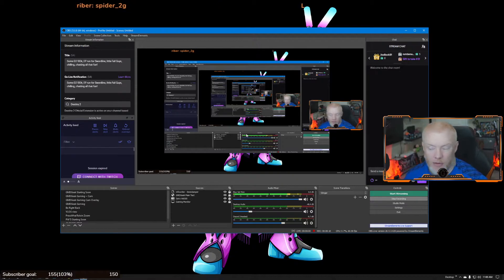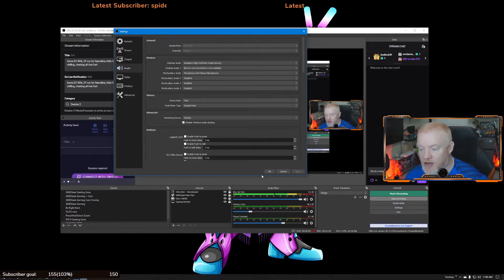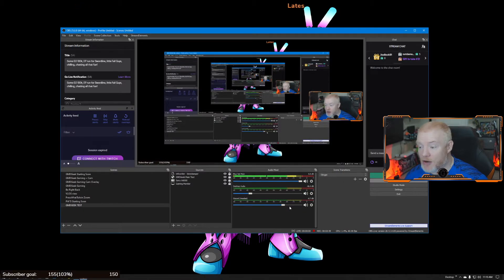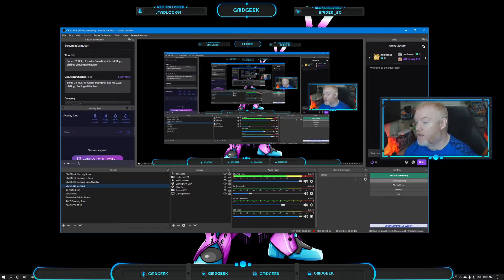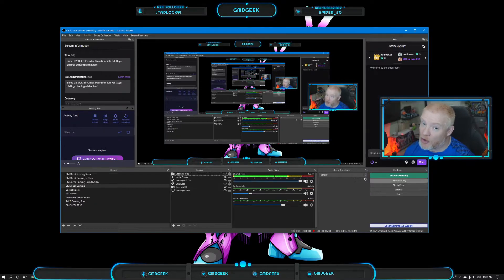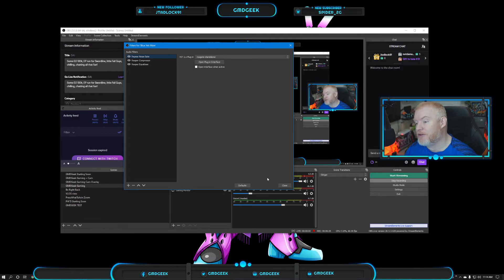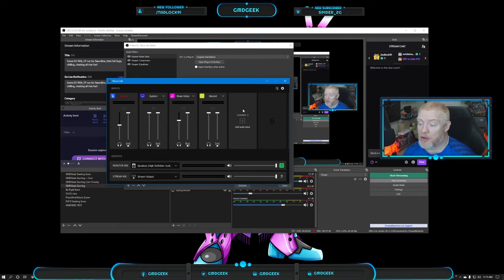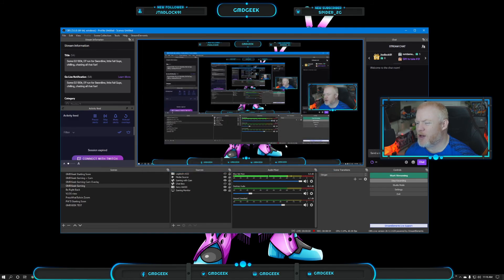OBS Lost My Blue Yeti Mic!!! (Troubleshooting mic not working in OBS during stream)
OBS Lost My Mic!!! (Troubleshooting mic not working in OBS during stream)

If you have questions please let me know,  I'm happy to help where and when I can.

Long time gamer and avid CyberSecurity geek ... love the friends I've made through both gaming and my CyberSecurity career.  In my videos I hope to share some of those passions and lessons I learn along the way.

I am also looking forward to interacting with everyone.  I'll read the comments and do my best to grow from those comments.